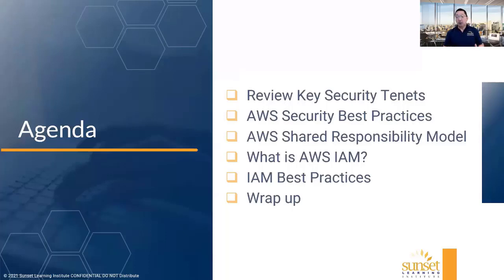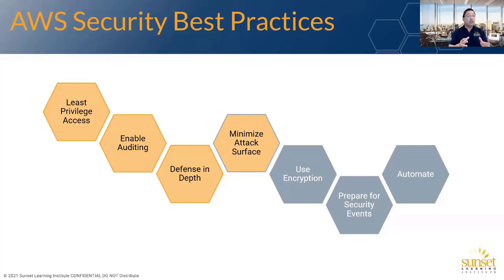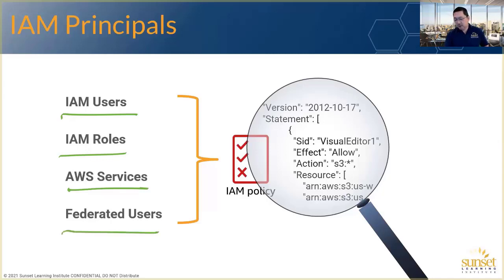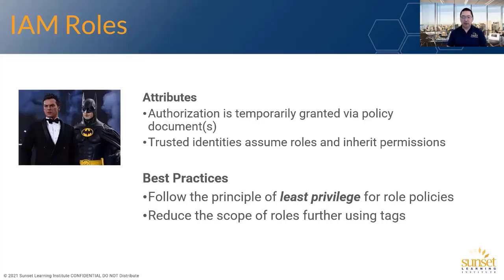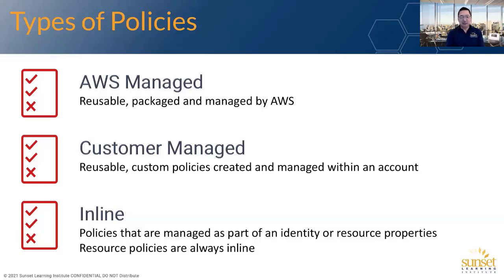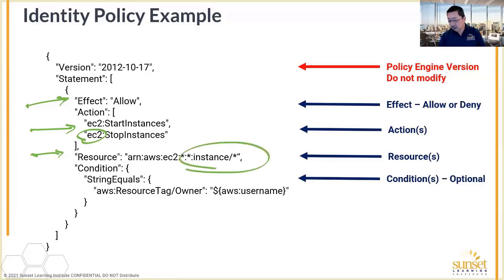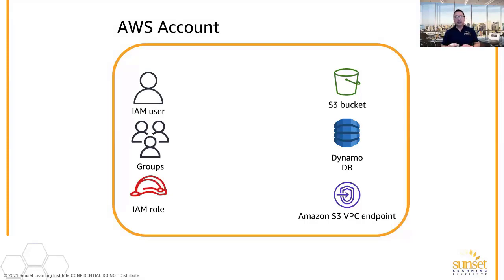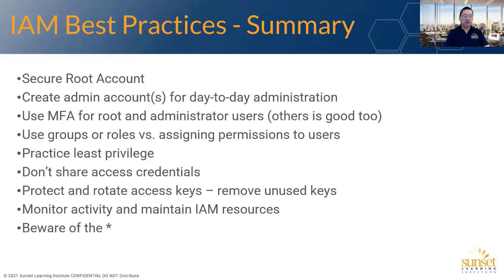Securing AWS Resources With AWS Identity and Access Management (IAM)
Public cloud service providers like AWS provide the infrastructure and platform services that enable customers to quickly build and host a variety of applications. This is great, but according to top security analyst firms, up to 90% of customers are vulnerable to security breaches due to cloud misconfiguration.

One way to help mitigate those issues in AWS is to understand the security tools available to you and use them to secure your AWS resources.

This Tech Talk will help you enforce your security policies at the account level using the AWS Identity and Access Management tool. In subsequent Tech Talks, we will discuss additional security controls and best practices.